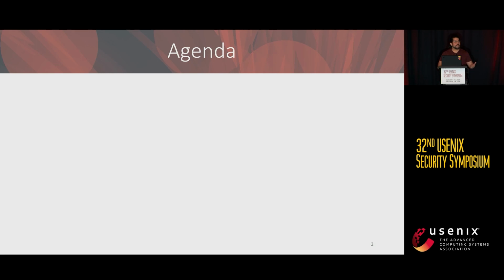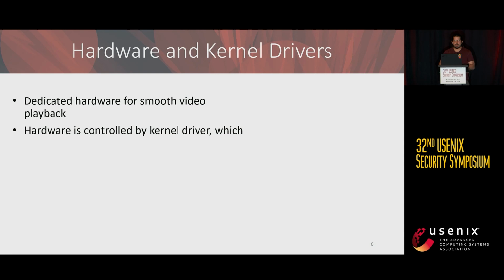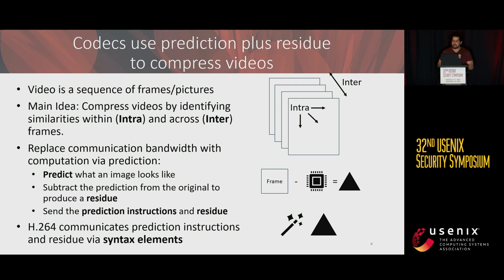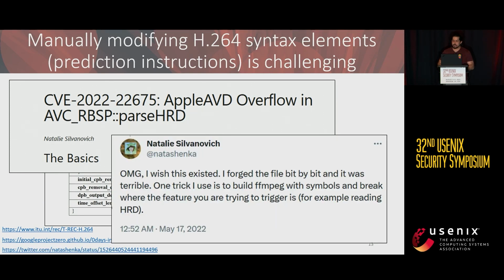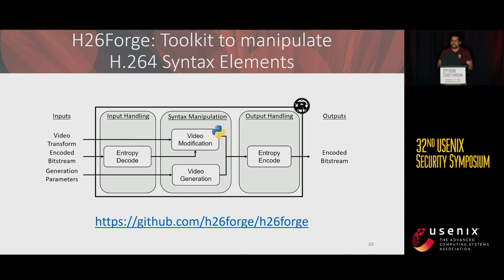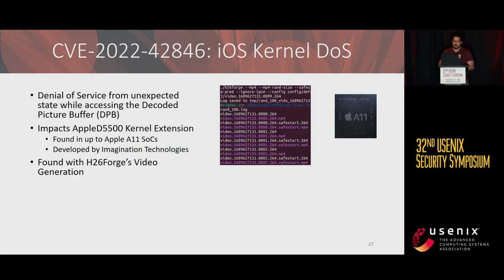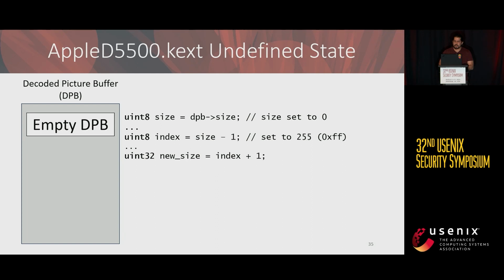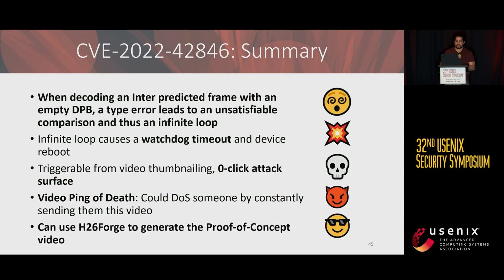USENIX Security '23 - The Most Dangerous Codec in the World: Finding and Exploiting...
USENIX Security '23 - The Most Dangerous Codec in the World: Finding and Exploiting Vulnerabilities in H.264 Decoders

Willy R. Vasquez, The University of Texas at Austin; Stephen Checkoway, Oberlin College; Hovav Shacham, The University of Texas at Austin

Modern video encoding standards such as H.264 are a marvel of hidden complexity. But with hidden complexity comes hidden security risk. Decoding video in practice means interacting with dedicated hardware accelerators and the proprietary, privileged software components used to drive them. The video decoder ecosystem is obscure, opaque, diverse, highly privileged, largely untested, and highly exposed—a dangerous combination.

We introduce and evaluate H26FORGE, domain-specific infrastructure for analyzing, generating, and manipulating syntactically correct but semantically spec-non-compliant video files. Using H26FORGE, we uncover insecurity in depth across the video decoder ecosystem, including kernel memory corruption bugs in iOS, memory corruption bugs in Firefox and VLC for Windows, and video accelerator and application processor kernel memory bugs in multiple Android devices.